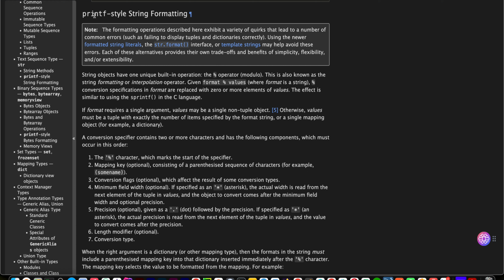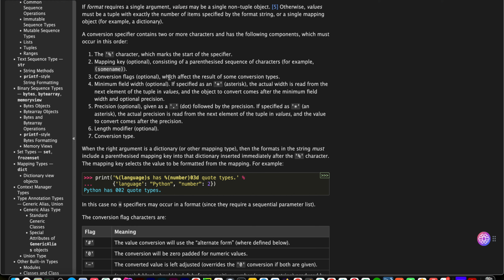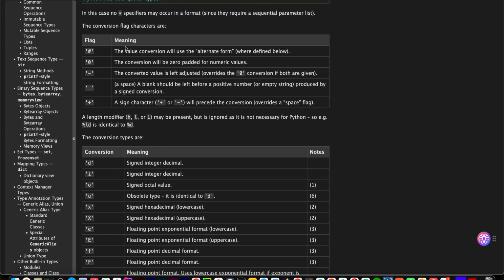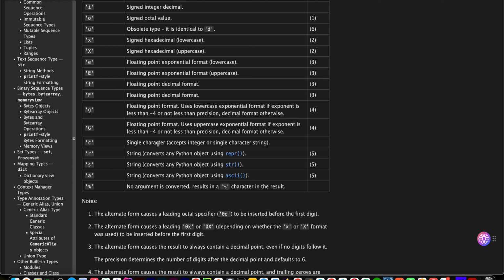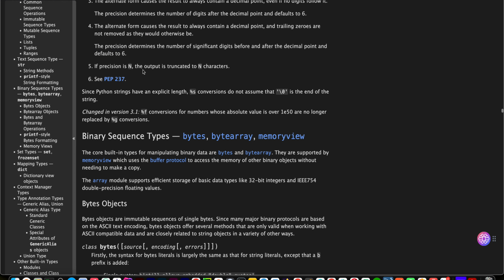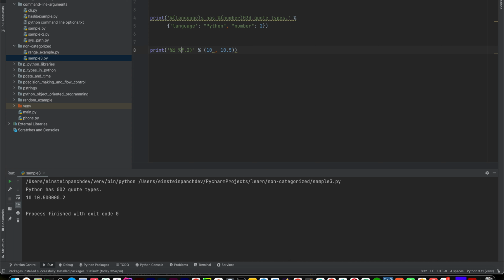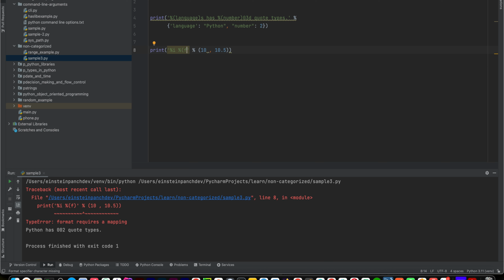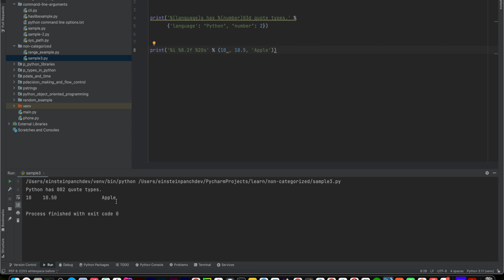29 - printf style string formatting Part 12 | Python by examples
printf style string formatting Part 12 | Python by examples